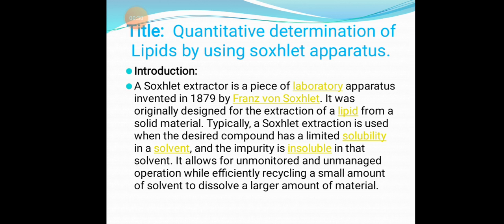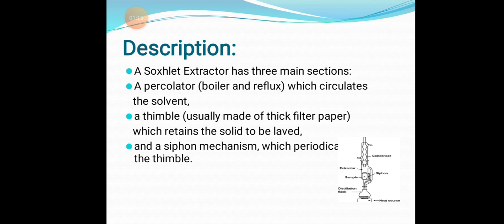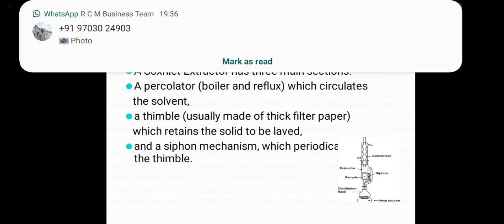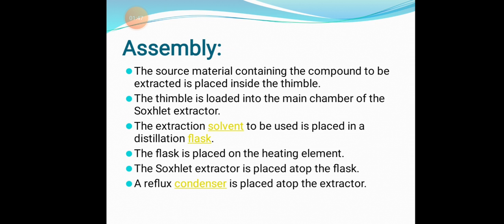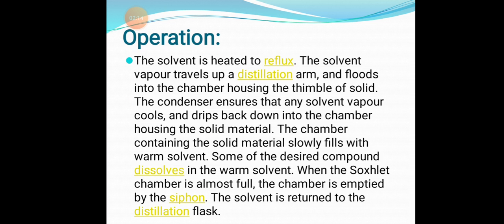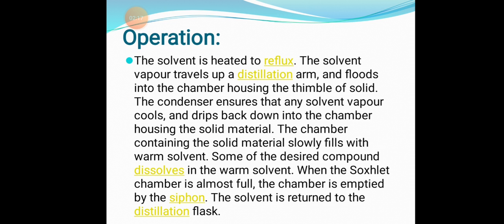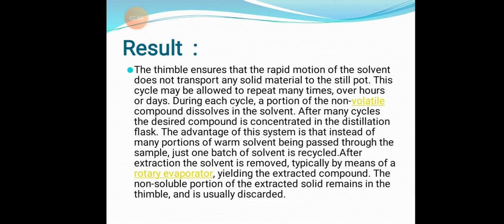Soxhlet apparatus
Separation of crude fat from sample...